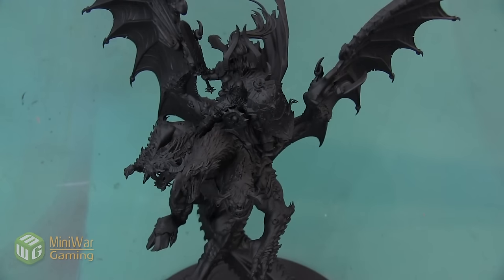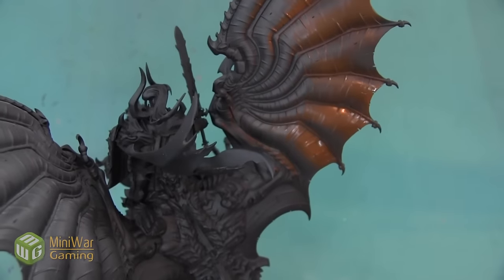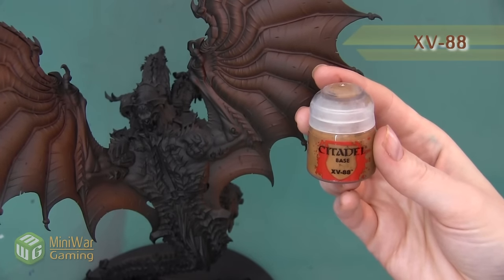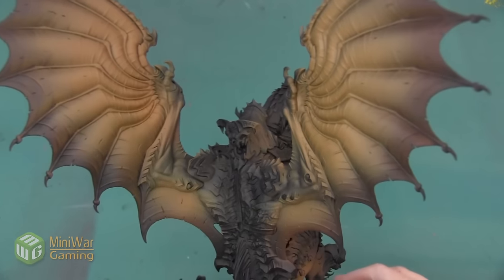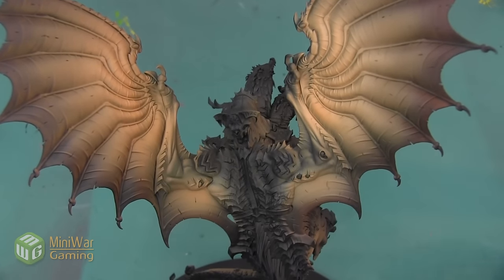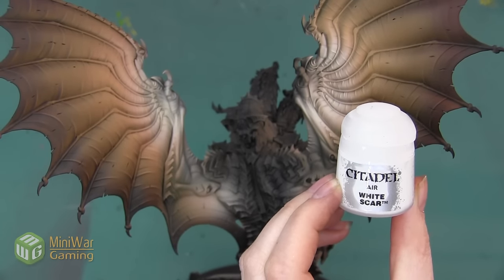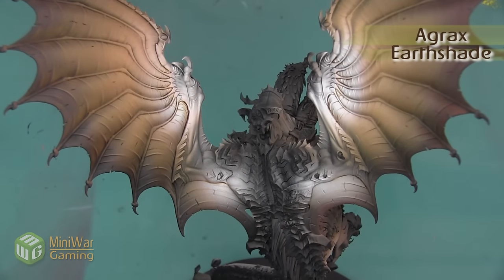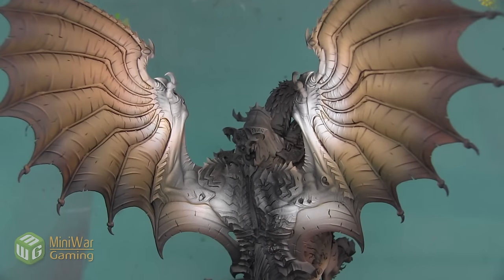How to: Paint Archaon Wings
In this video Janene shows you how to paint wings that fade from white to dark brown on Archaon Everchosen.